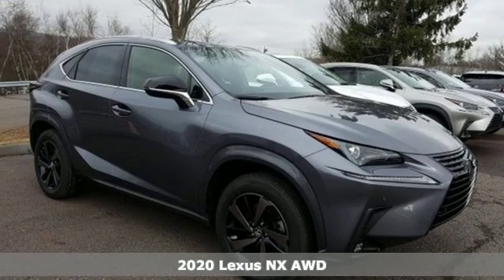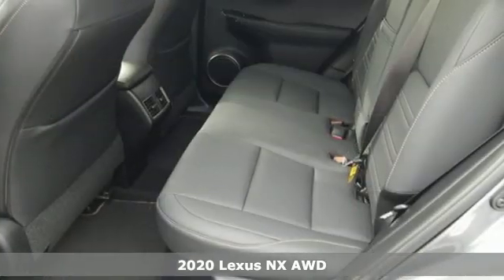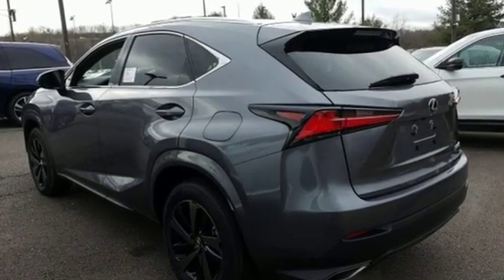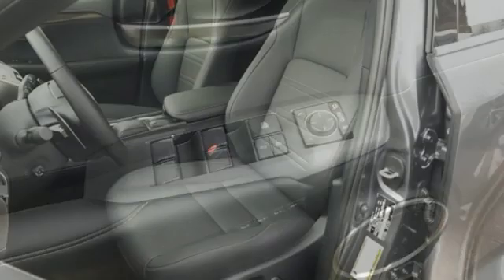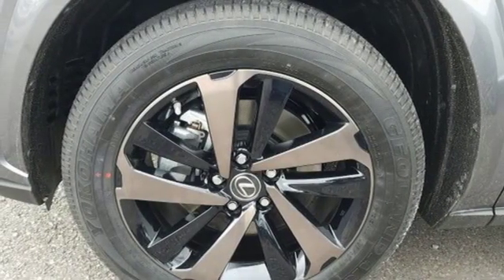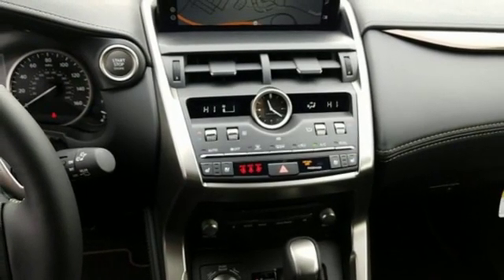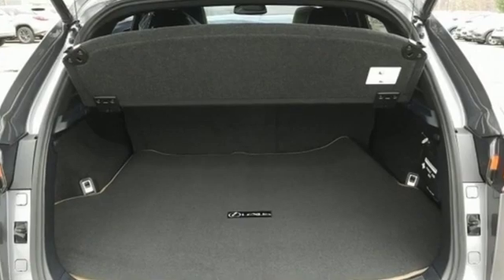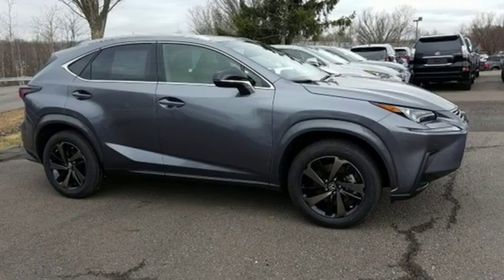New 2020 Lexus NX Wilkes-Barre, PA L16713 - SOLD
Year: 2020
Make: Lexus
Model: NX
Trim: 300 Base
Engine: 2.0L 16V DOHC
Transmission: 6-Speed Automatic
Color: Gray
Interior: Black
Stock #: L16713
VIN: JTJGARDZ1L2228426

Address:
150 Motorworld Dr #5